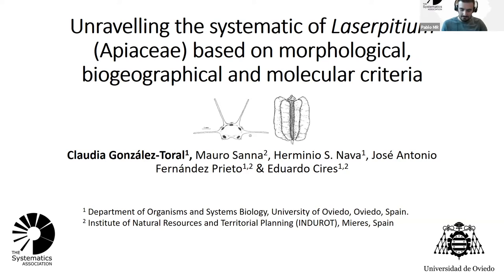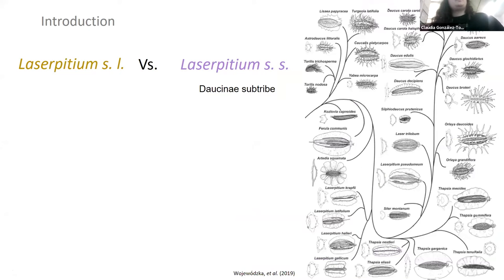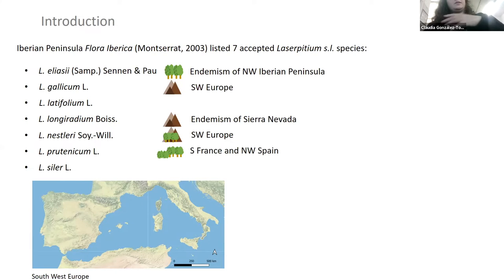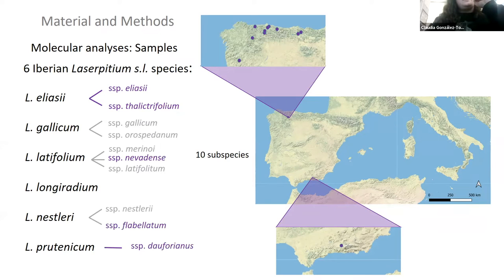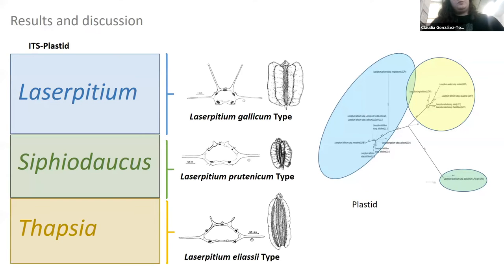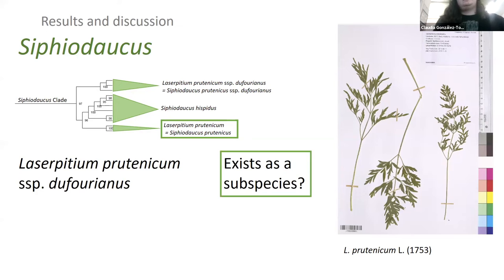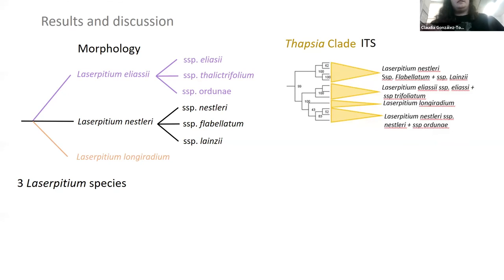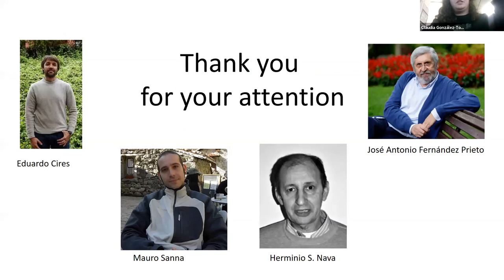Young Systematists' Forum 2021 - Claudia González-Toral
SPEAKER: Claudia González-Toral. Department of Organisms and Systems Biology, University of Oviedo, Oviedo, Spain.

TITLE: Unravelling the systematic of Laserpitium (Apiaceae) based on morphological, biogeographical and molecular criteria

ABSTRACT: The genus Laserpitium Linnaeus, 1753 (Apiaceae) comprises 13-35 herbaceous species distributed through the North Hemisphere. The incongruences between plastid and nuclear data couple with the high fruit (schizocarp) variability make Laserpitium systematics a complex task, especially within the European taxa. We aim to determine the phylogenetic position of within the Iberian Laserpitium taxa based on nuclear and plastid markers and to conduct morpho-anatomical analyses of their schizocarps to determine their systematic implications. The molecular analyses revealed that Iberian Laserpitium taxa were included different genera, supporting the previous finding regarding the polyphyletic character of Laserpitium s.l. On the other hand, the carpological analysis revealed the existence of 6 basic schizocarps types. The carpological and phylogenetic data are compatible with the existence of a separate Iberian clade, which would imply a higher diversity within Laserpitium s.l.